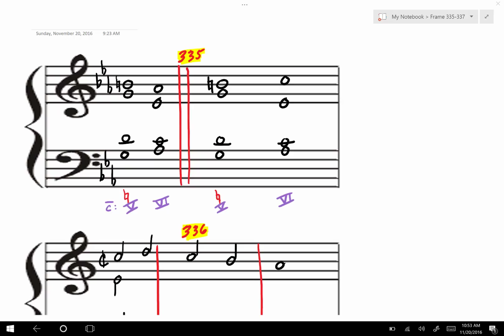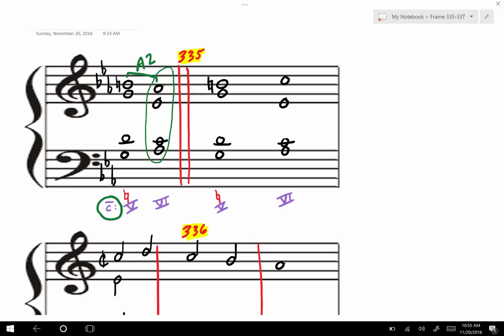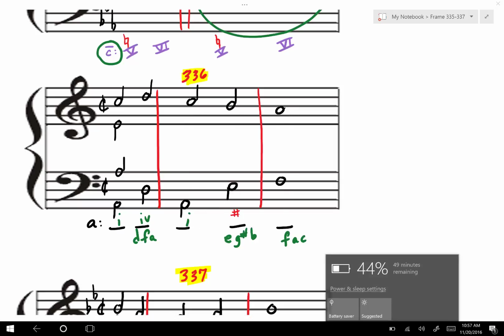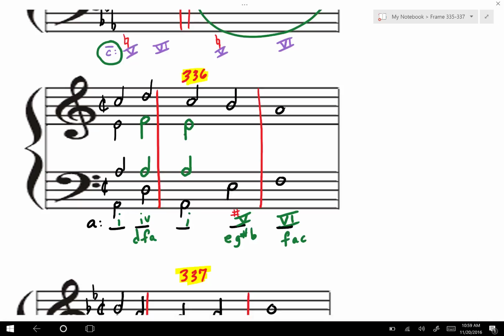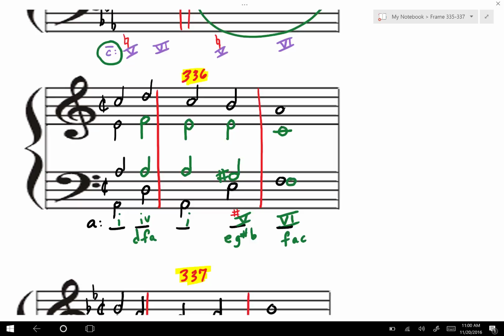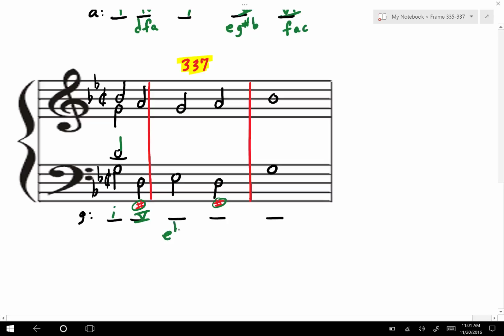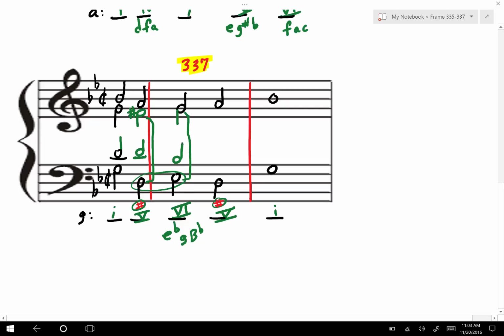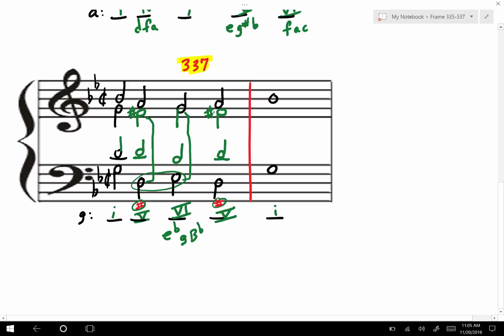Triads in Root Position - Voice Leading Frames 335-337